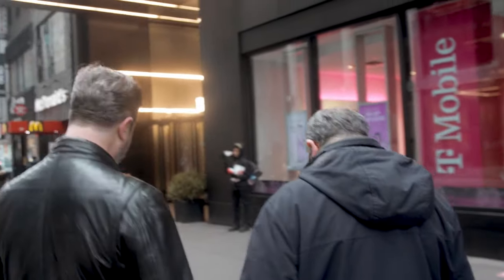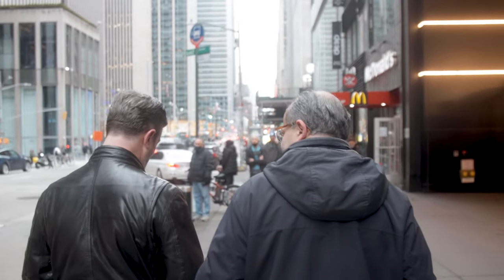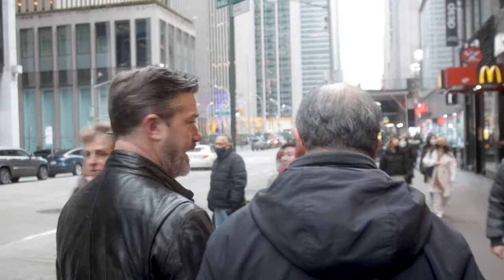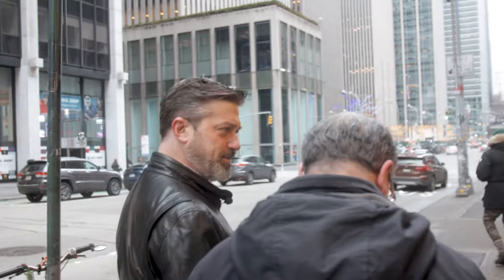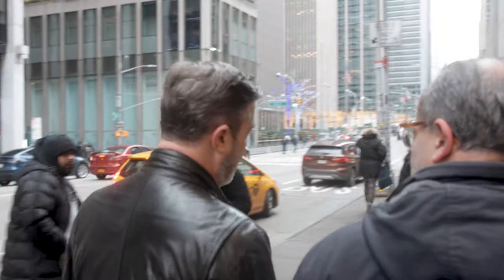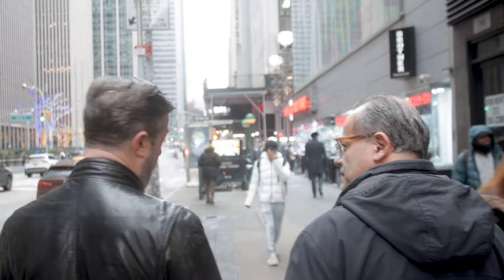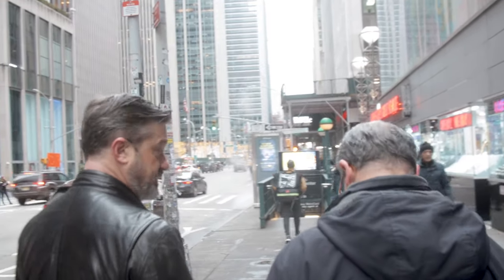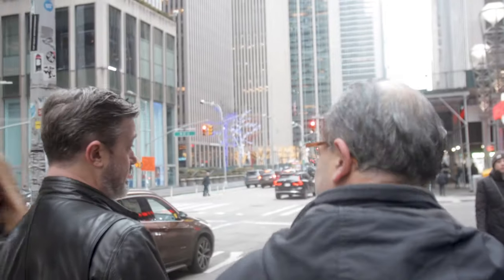L'INTERVIEW with Eric Modell, 4th Generation of diamond dealer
Bonjour! Today on L'INTERVIEW Antoine is talking to Eric Modell.
Watch Eric and Antoine walking in the diamond district. Hear him talking about his work and showing us one of the largest hand-carved emerald in the world...

Eric Modell
Modell, diamantaire, a 4th Generation  of diamond  dealer since 1890